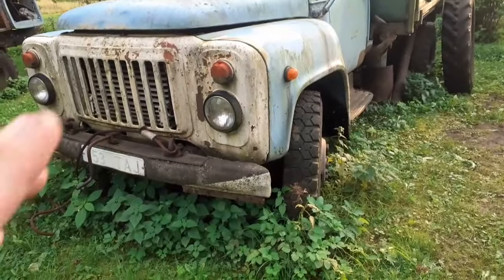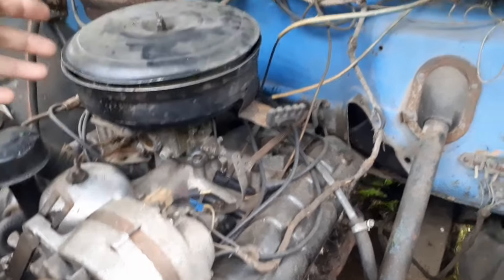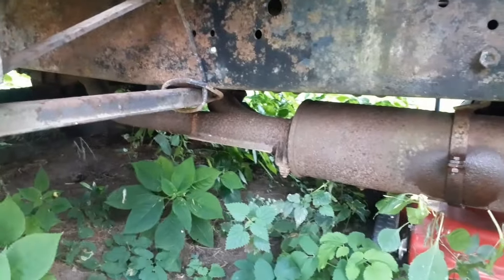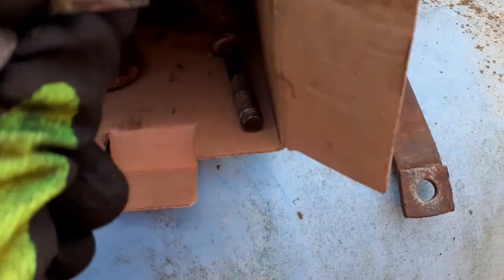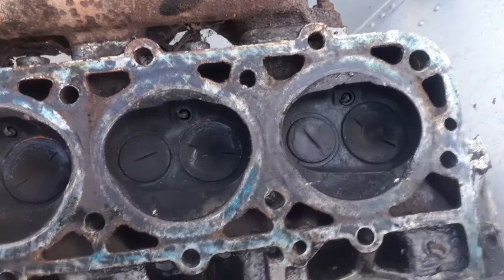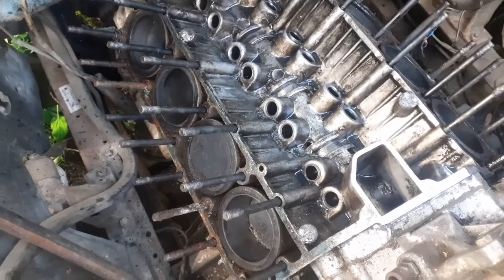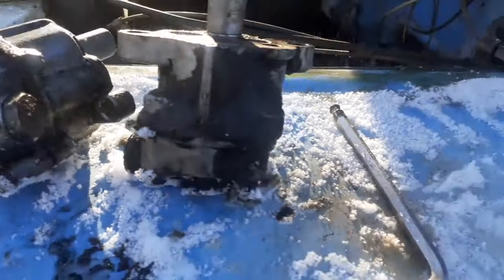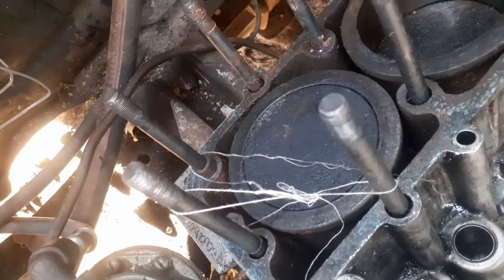Reviving the GAZ-53B truck part 1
Reviving the old and somewhat neglected GAZ 53B dump truck.
Apologies in advance if there are spelling errors and typos in the video

Special thanks to Raivo Raju Restorations @RaivoRajuRestorations

Piston rings 93,5mm OEM code: ВК-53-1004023-ВР